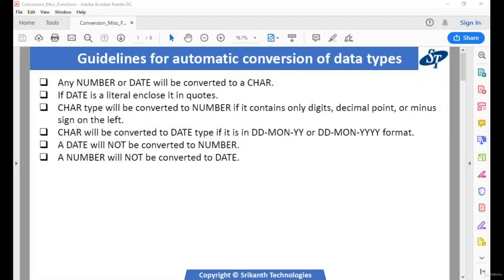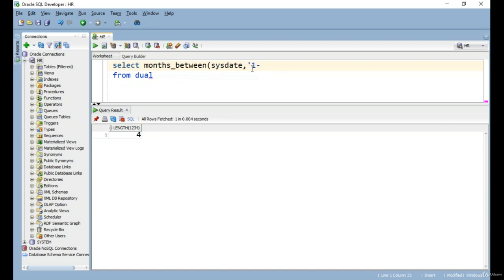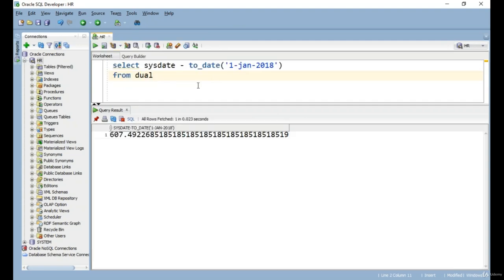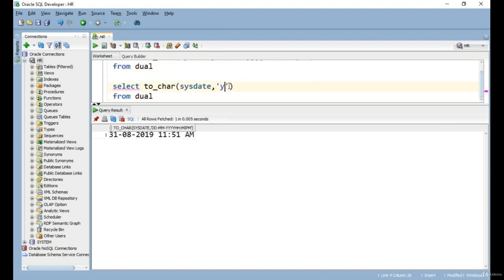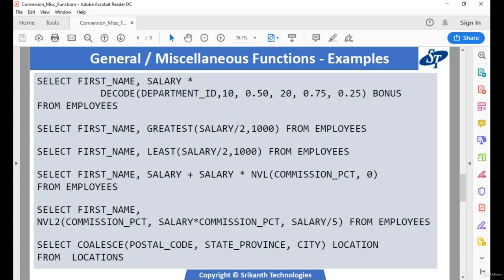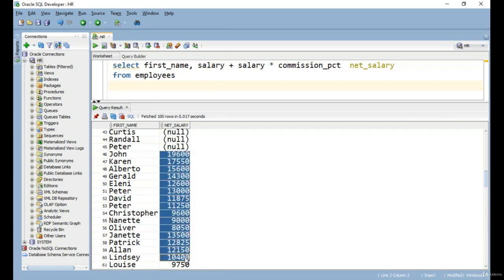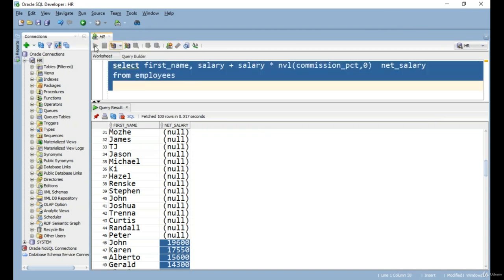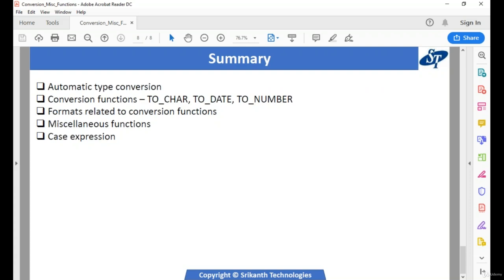009 Conversion Functions and Miscellaneous Functions